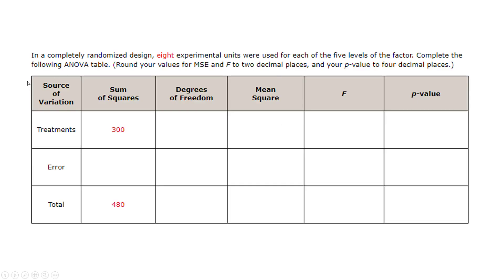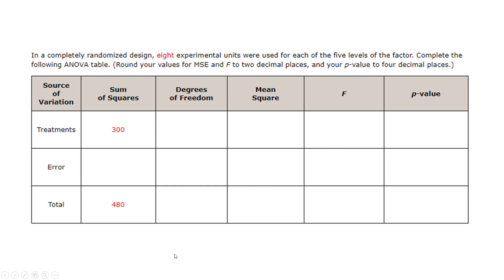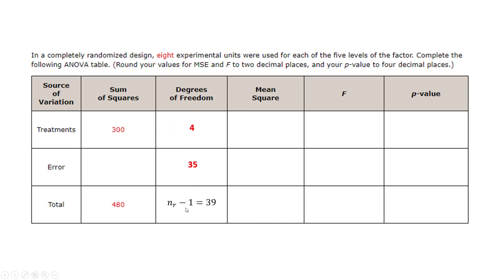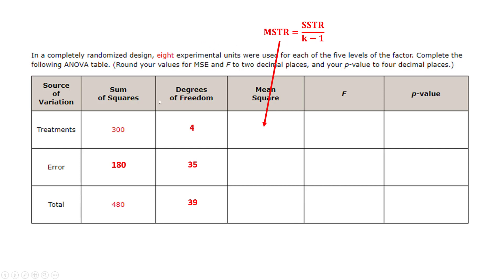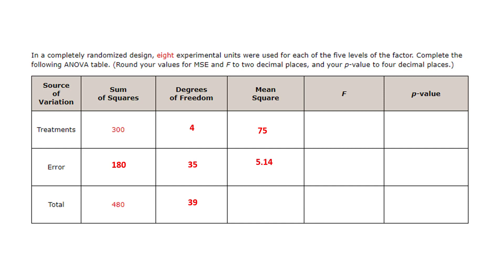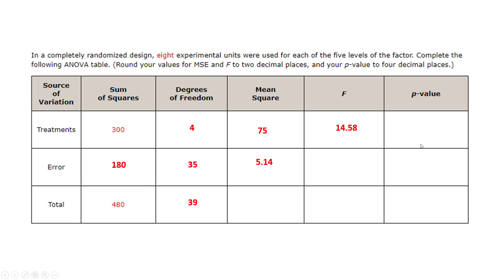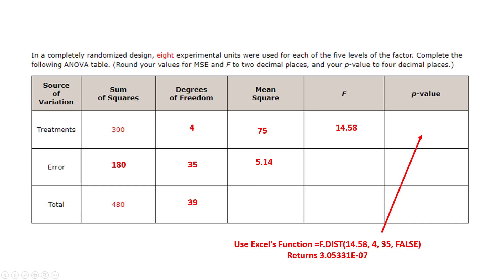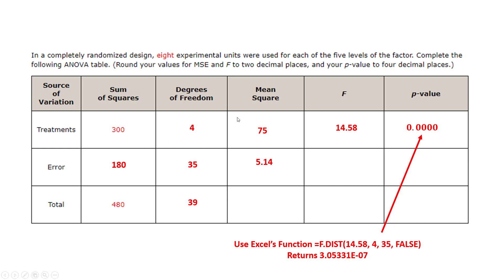MS3043 ANOVA Table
How to fill out an ANOVA table for a completely randomized design